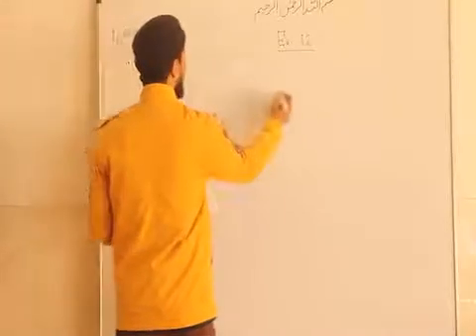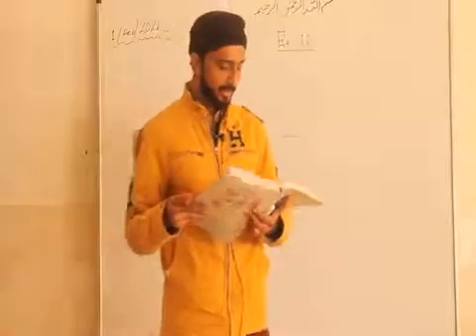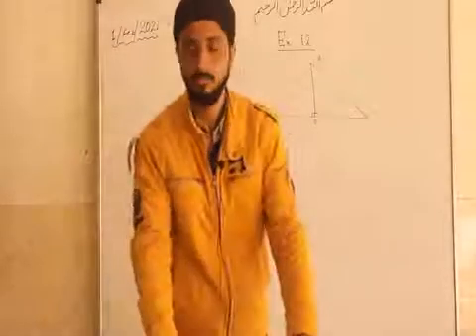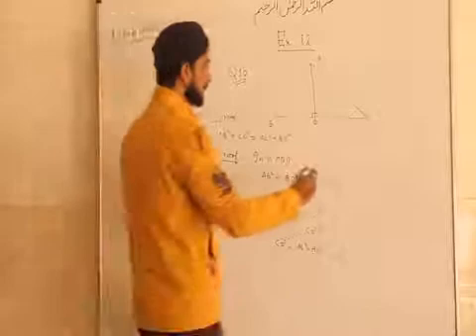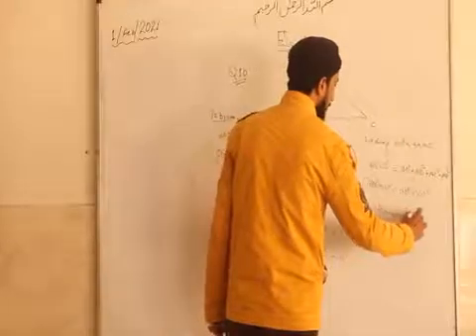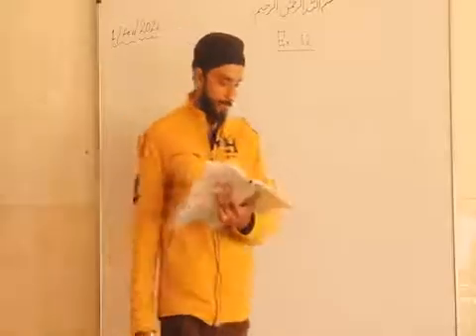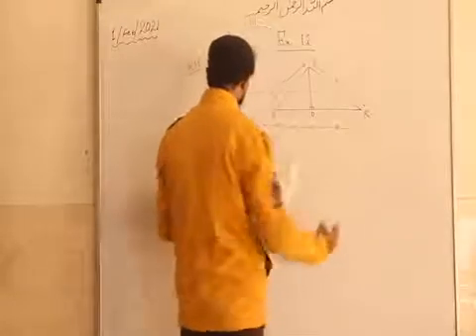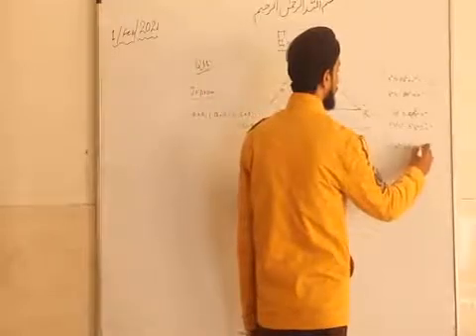1st Feb Class 9th Math Ex 12 Q6 122